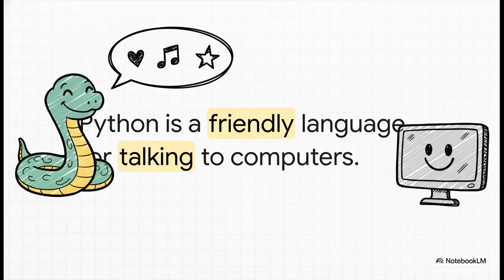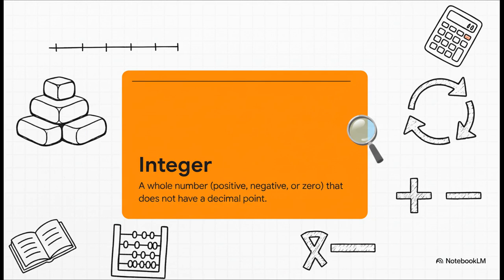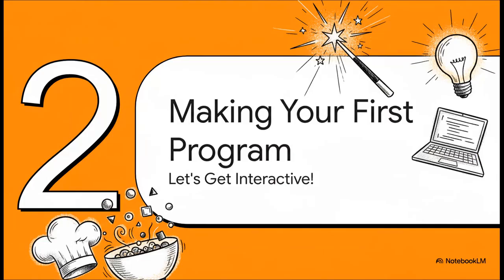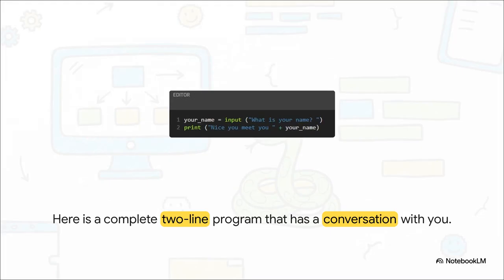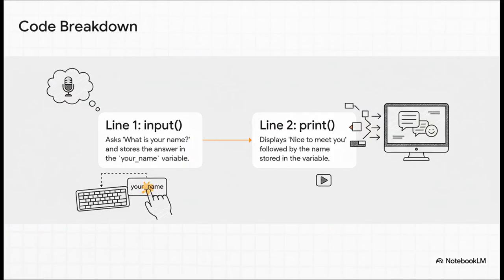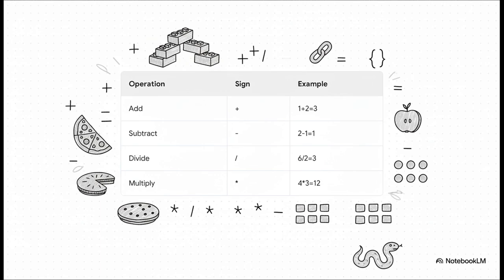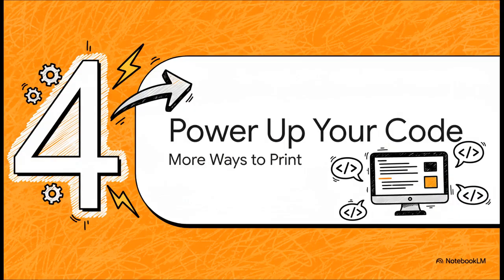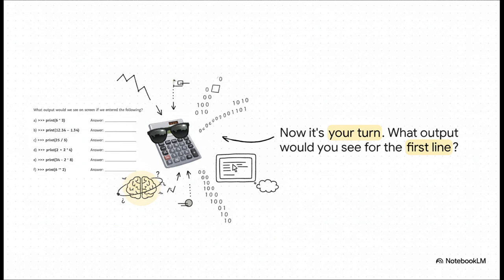Year 8 Cambridge Students - An Introduction to Python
This video serves as an introductory guide to Python programming, focusing on foundational concepts for beginners. The content defines essential data types such as strings, integers, floats, and booleans, while also explaining the role of variables in storing information. Readers are taught how to manage program flow using conditional statements like "if" and "else," alongside practical functions for input and output. A significant portion of the text is dedicated to mathematical and relational operators, which allow for arithmetic calculations and logical comparisons. To reinforce these lessons, the source includes interactive exercises that challenge students to predict code behaviour and use a debugger for testing. Overall, the presentation provides a structured framework for building simple, interactive scripts through clear definitions and visual examples.